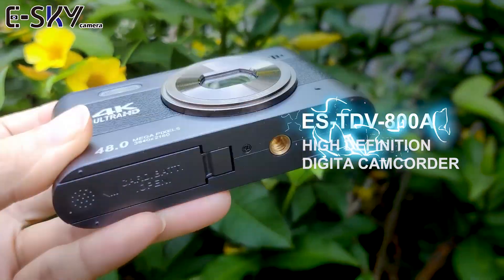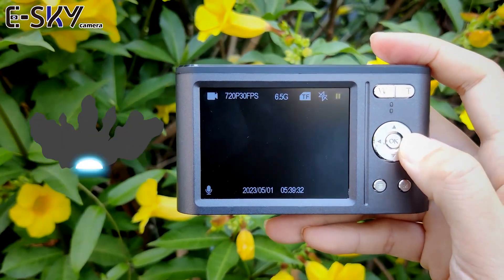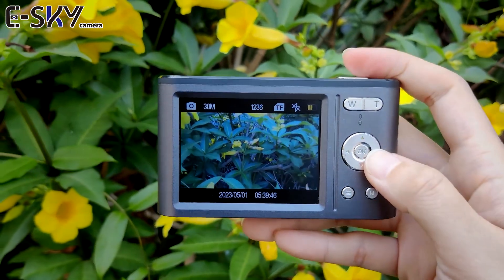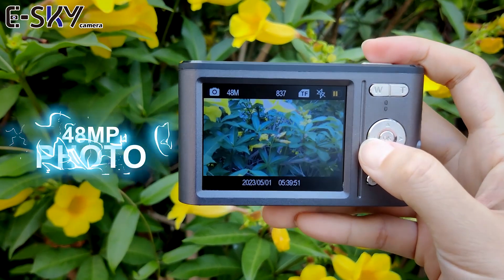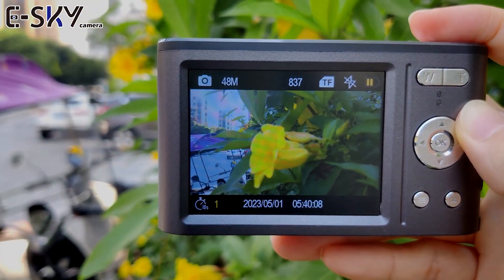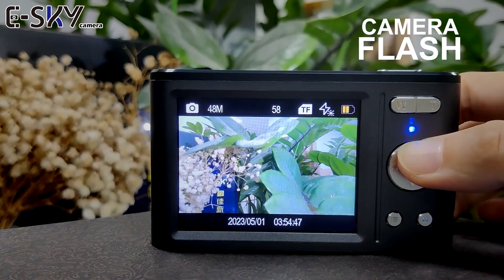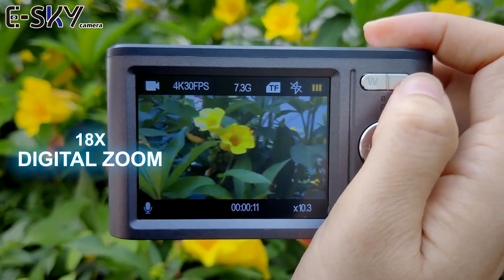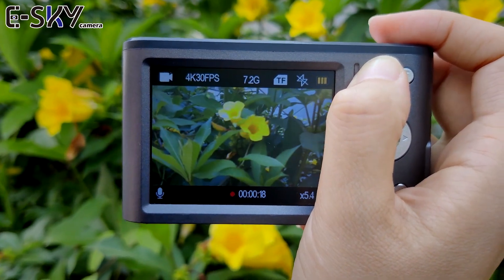E-Sky| Capture Your Daily Moments With Compact Digital Camera | Demo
Do you need a digital camera for your business? Look no further!
 In this video, E-Sky takes you on a detailed tour of this portable 1080p digital camera. With user friendly interface and 1080p video recording. It is an ideal camera for the photography beginner and ordinary users to record their wonderful moments.
Get ready to capture the stunning image with easy points and shoots.

Key Specification:
Resolution: 4k/ 1080P/ 720P
Screen: 2 .8 inch screen
CMOS: 8MP CMOS
Function: Camera+ Video
Digital zoom in/ out
Fixed Lens
Memory: max support 64 GB micro SD card ( NOT INCLUDE)
Power: rechargeable li-ion battery
pocket size to carry
Flash LED for dark shooting
color filters